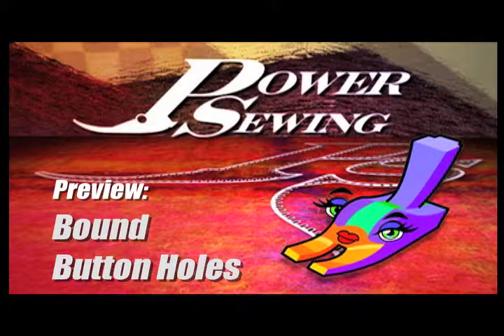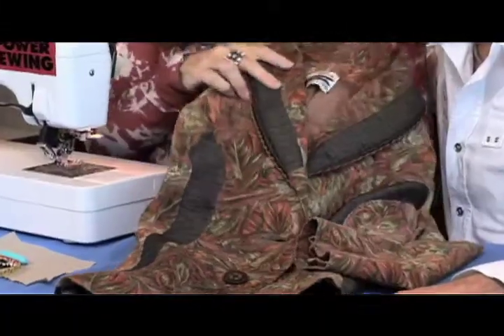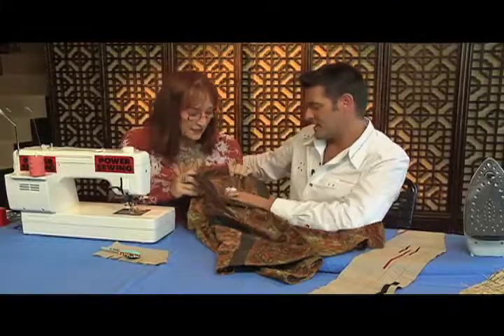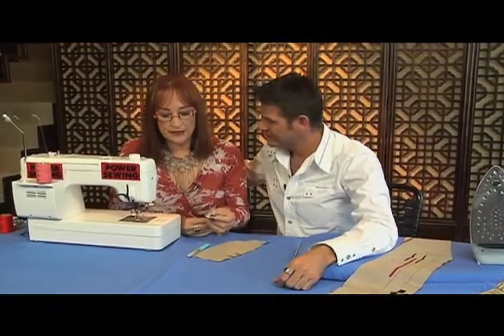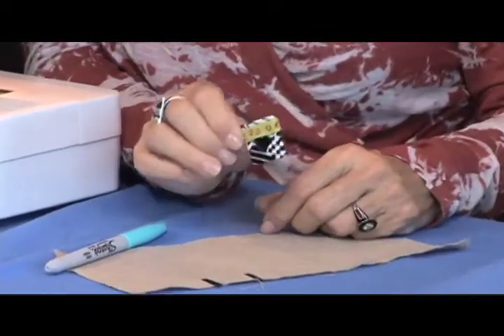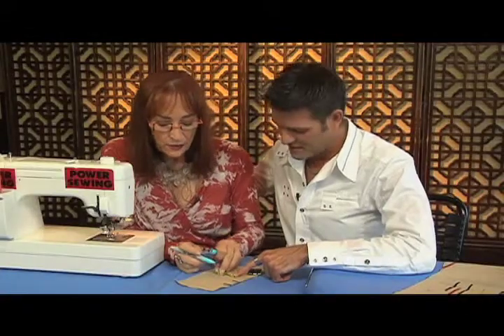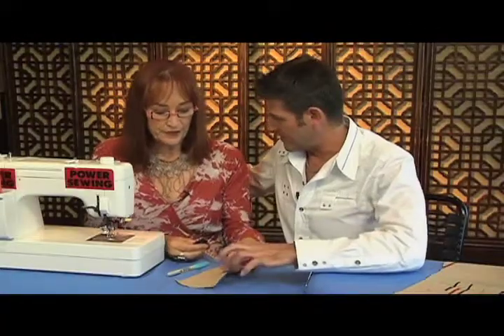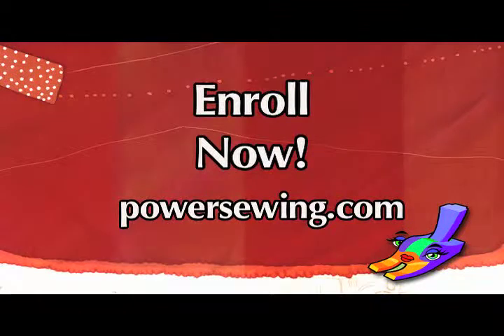Power Sewing WebTV Preview Episode 55: Bound Buttonholes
Bound buttonholes are quite elegant, but can be time consuming to make with unpredictable results. Watch as Sandra demonstrates a technique that produces perfection every time! You will love this step-by-step method of creating bound buttonholes.

Sandra shows as example jacket Vogue 8204